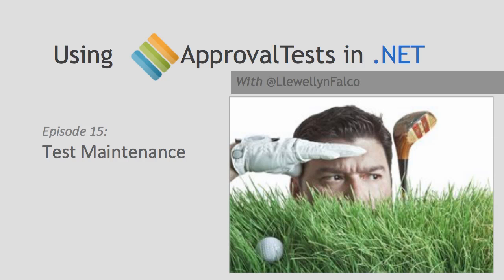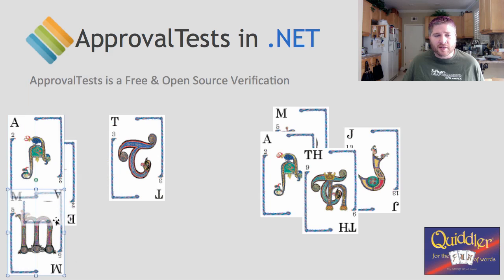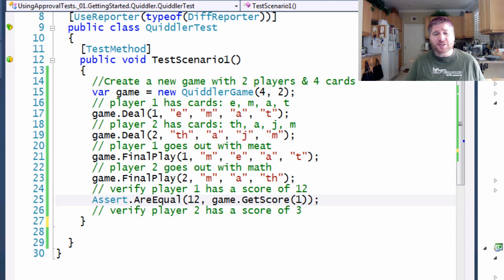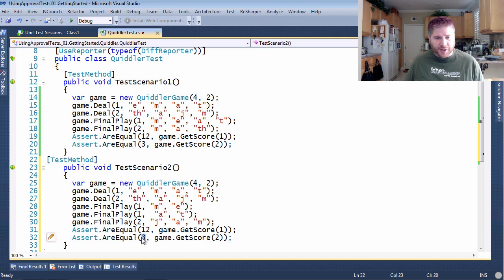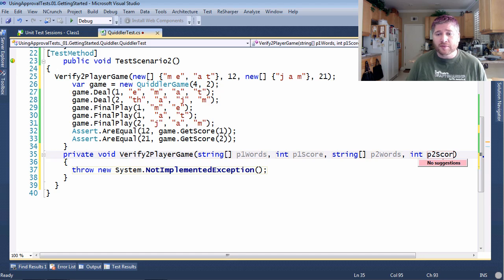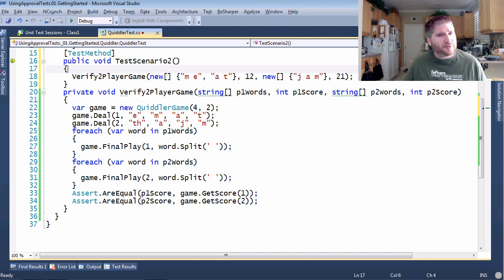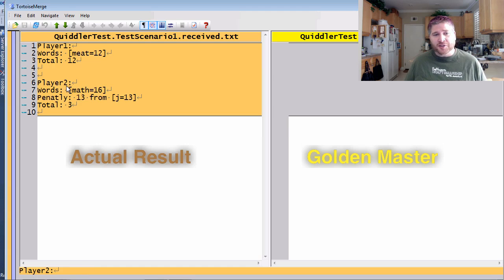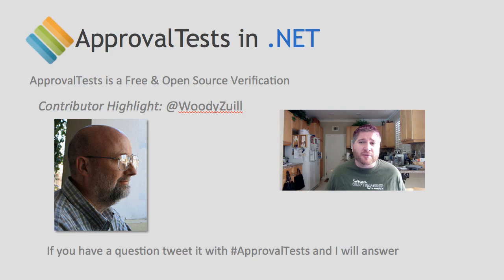Using ApprovalTests in .Net 15 Test Maintenance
In this episode we look at refactoring test code for clarity and reusability.
We talk of the testing circle.
And Highlight Woody Zuill